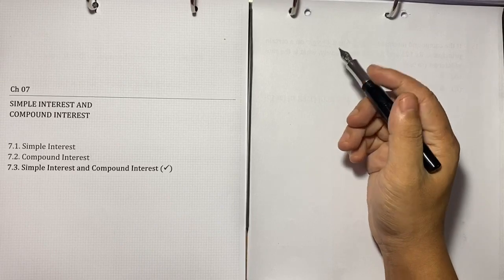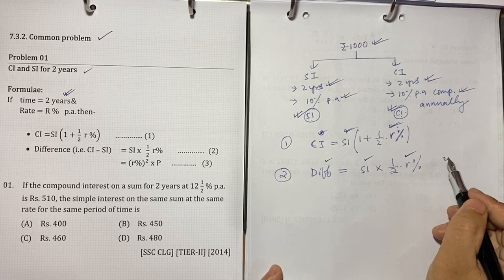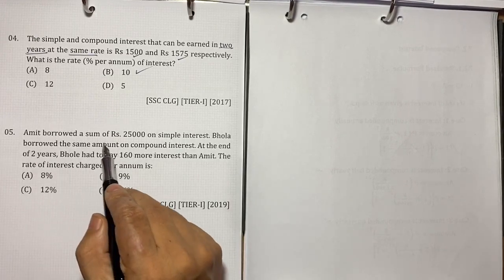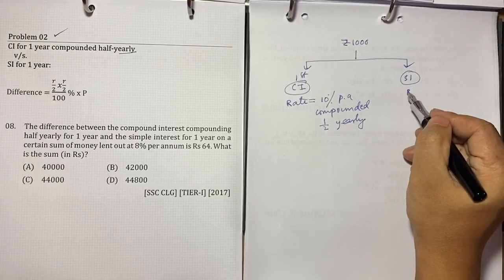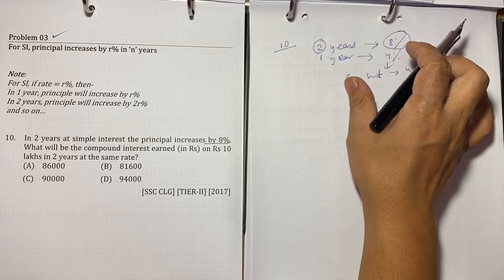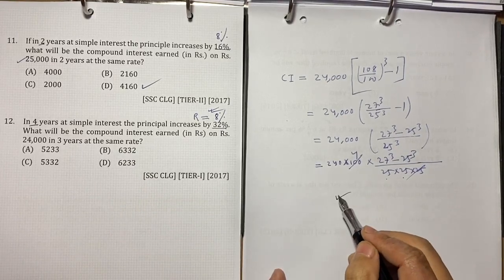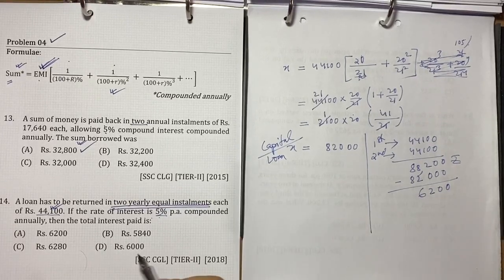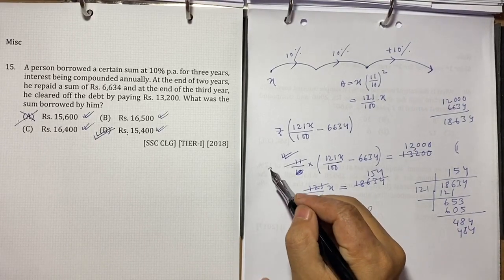24 | SI & CI | 3 of 3 | SI and CI problems